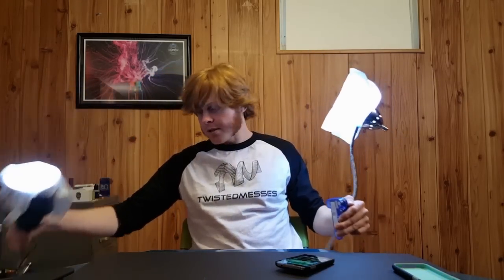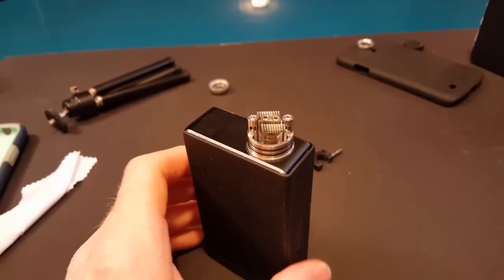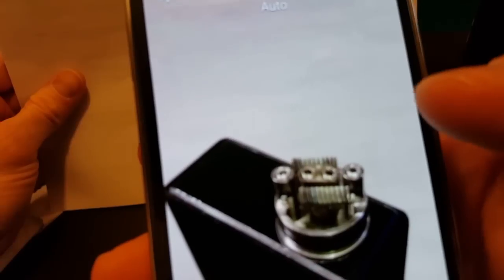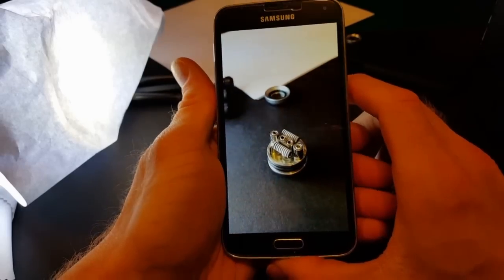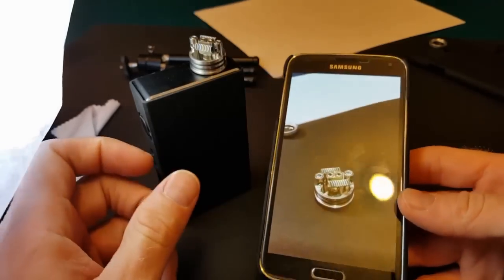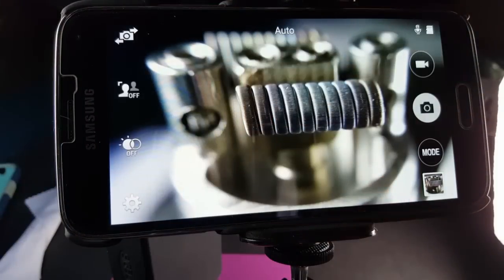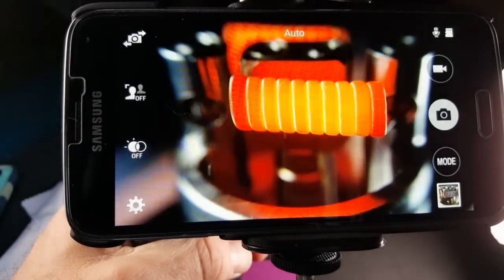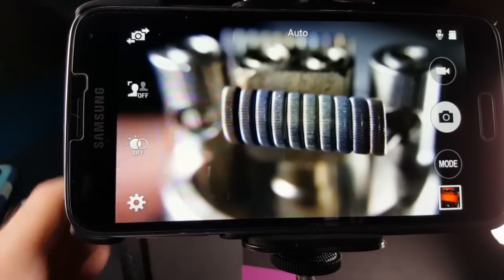Making Coilporn with TwistedMesses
WARNING: When taping paper to lamps make sure you keep an eye on them, please don't burn down your house with an over-heated bulb!

Here are the lens kits I've personally purchased

Macro Lens for Galaxy S4:

Macro Lens for Galaxy S5:

If you have a different phone I'd recommend searching amazon for "your phone model + lens kit" and choose one with the best reviews